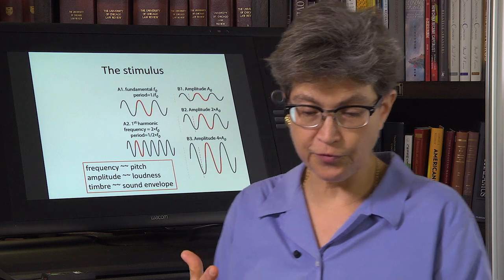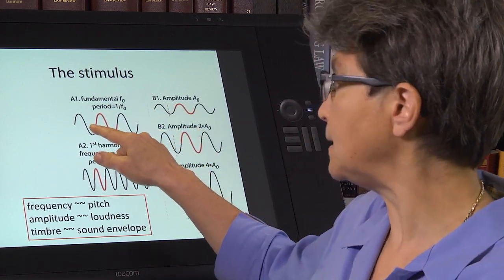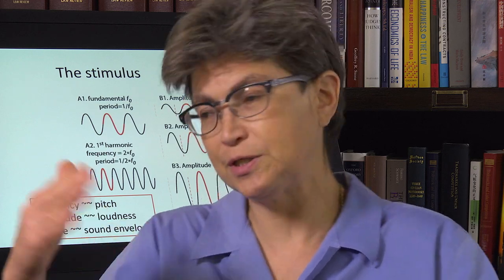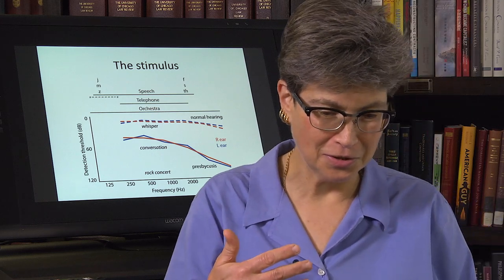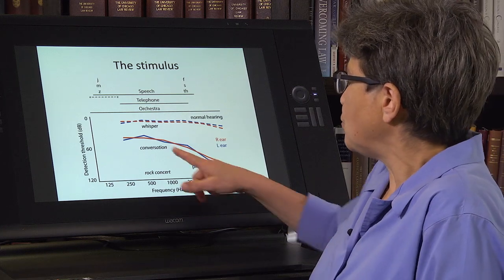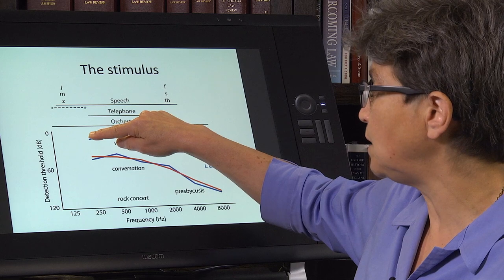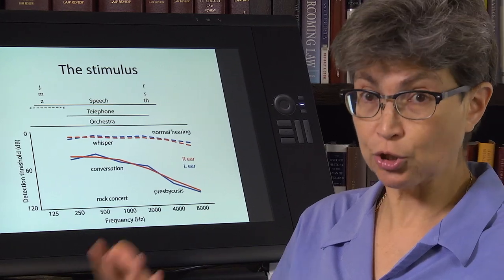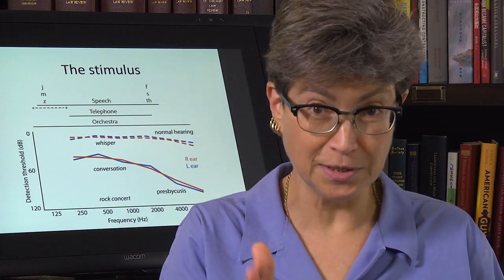11.3 The Sounds We Hear